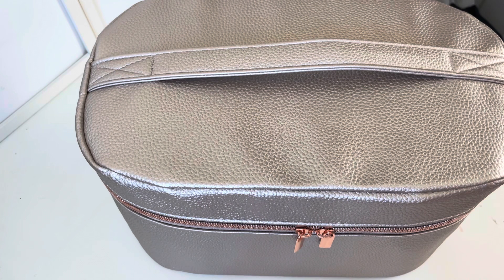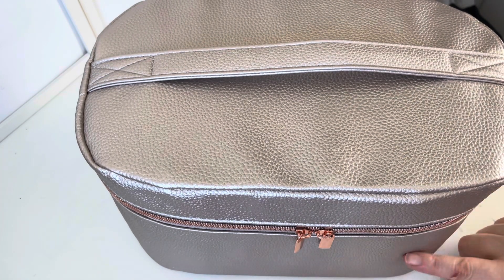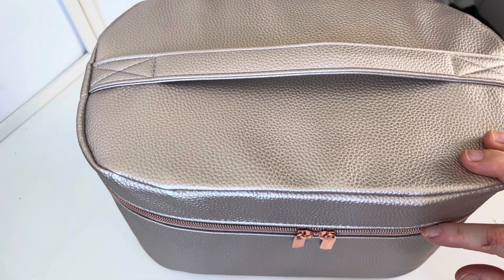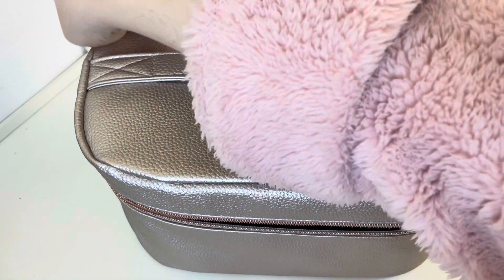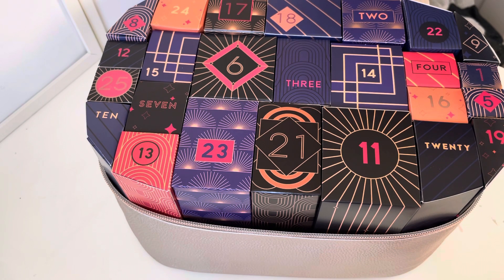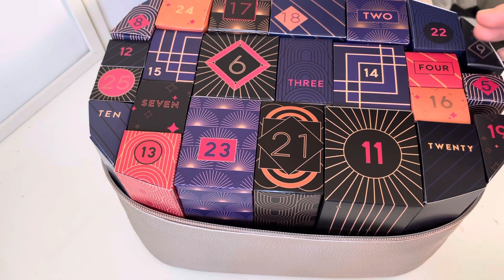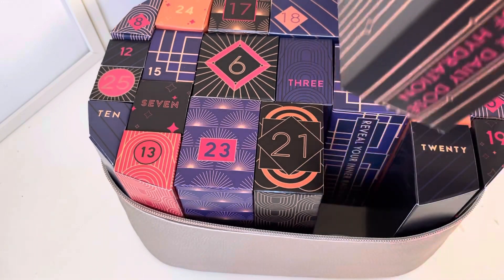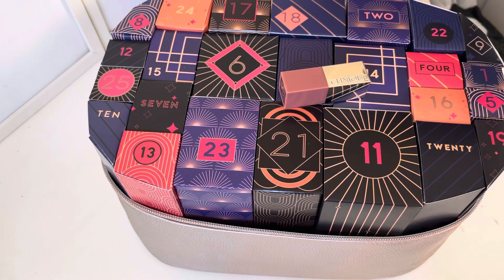M&S Advent Calendar - Day 1 (258)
M&S Advent Calendar - Day 1 (258) *more info below*

My name is Melanie and I do a variety of videos.

Todays video is the opening of Day 1 of my Marks and Spencer’s Advent Calendar.
Did you get one of these?
Yes I did use what I said I’d use.

I hope the 2nd December is a great day for you!

Filmed 1st December 2023